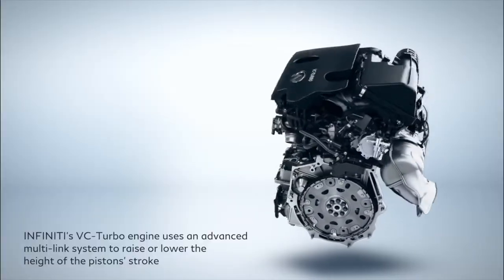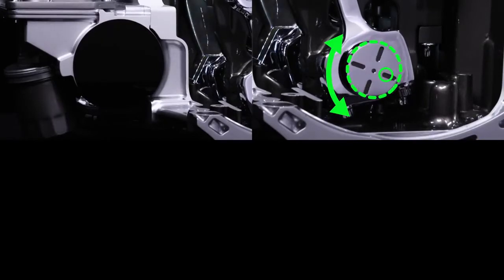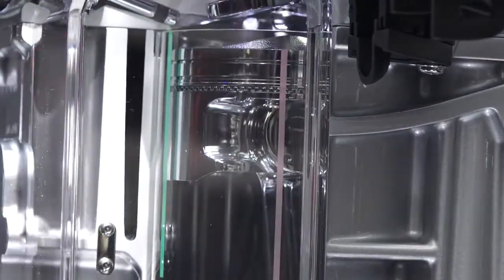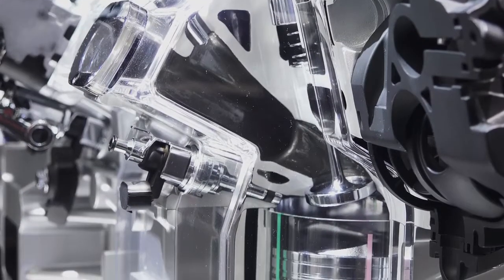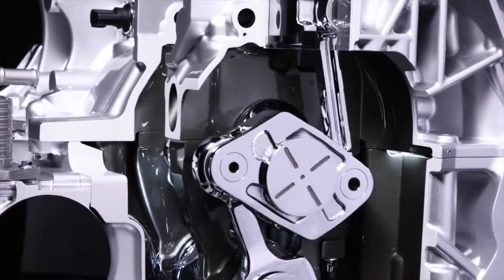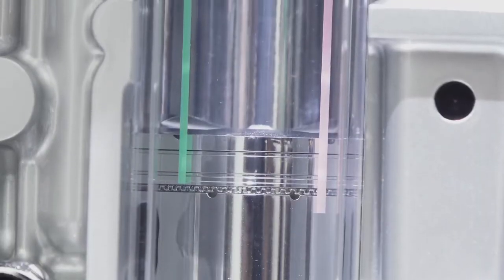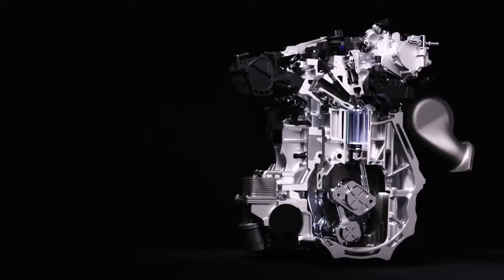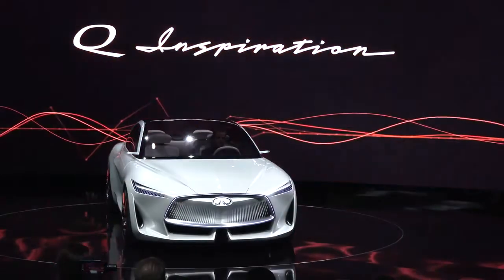Variable compression ratio engine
This video is taken from engineering explain channel .